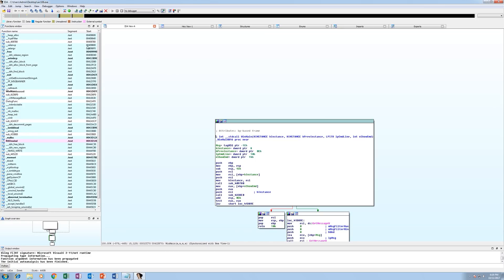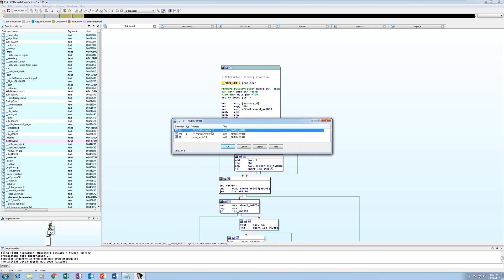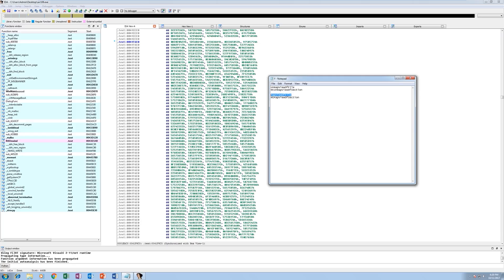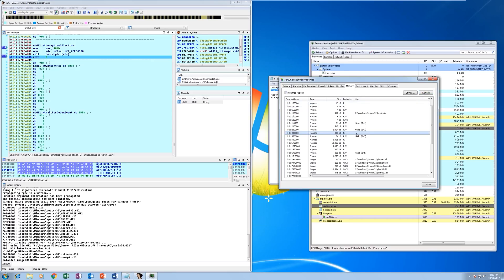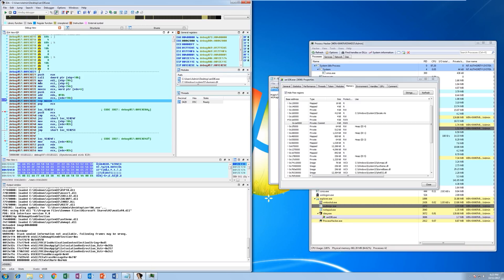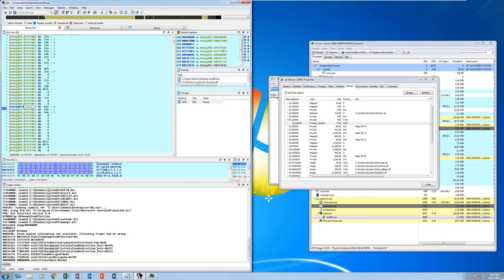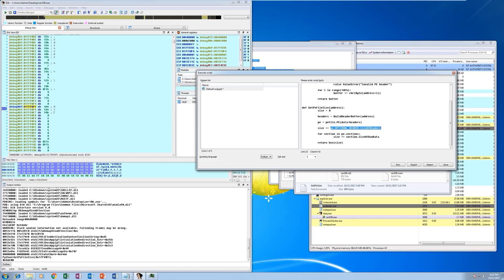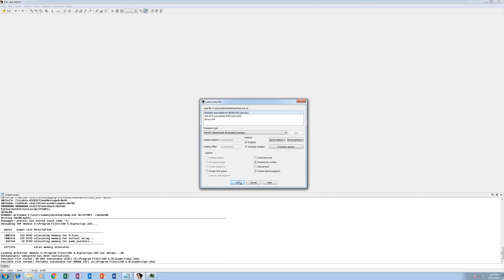Unpacking Encrypted Executables (TrickBot)